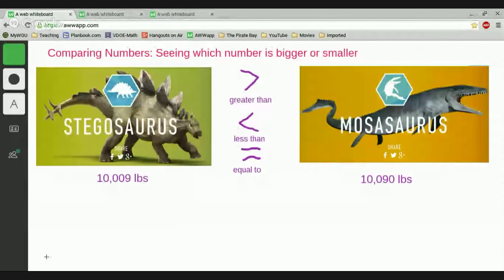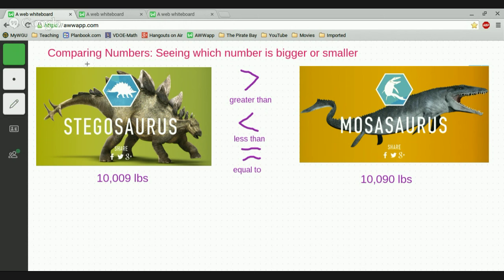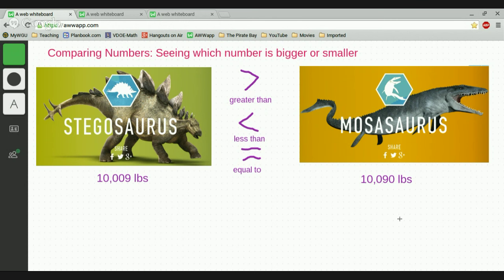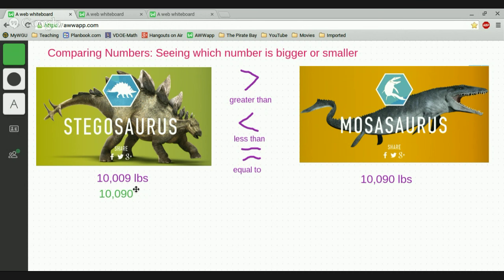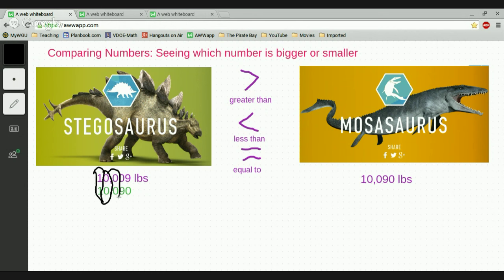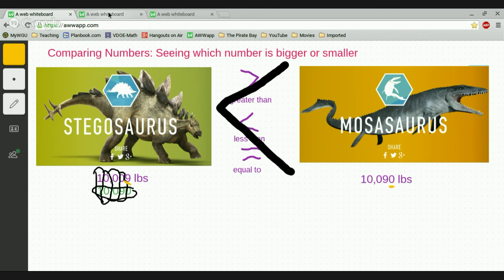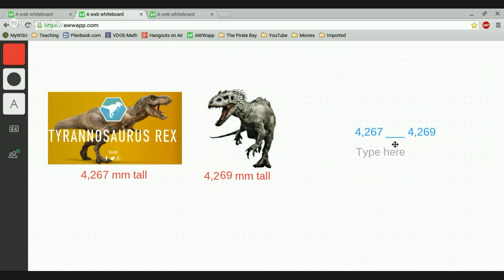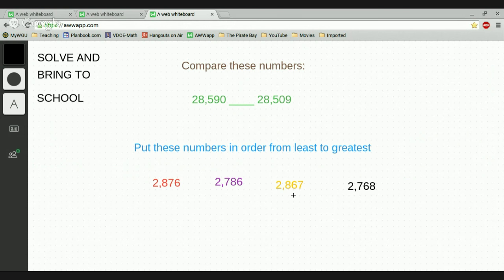4.1b Comparing Whole Numbers